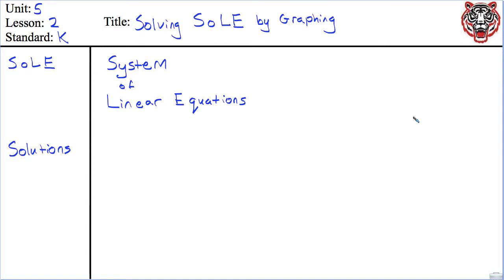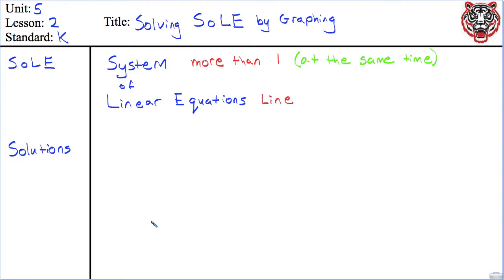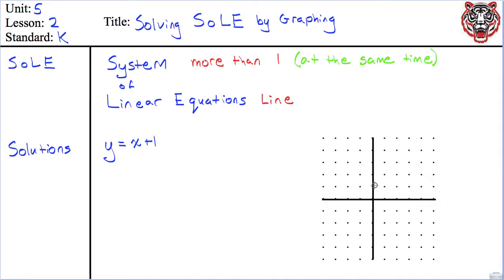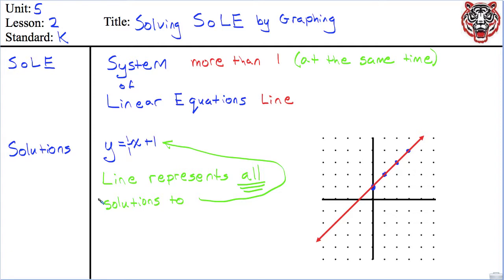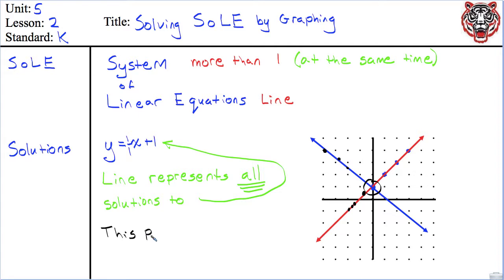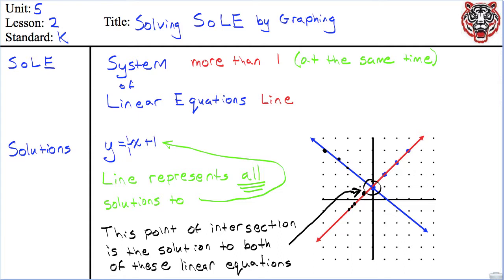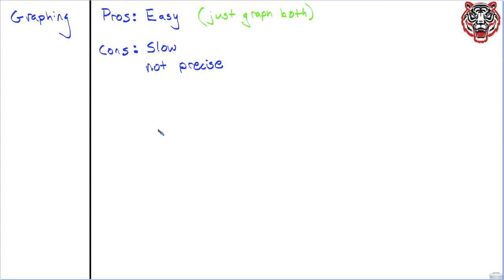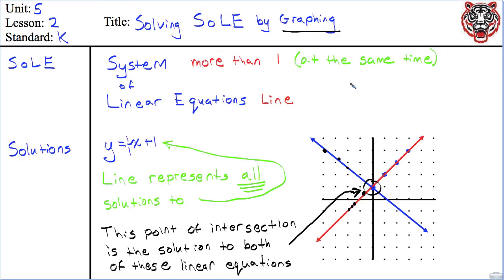Algebra 1 notes 5-2